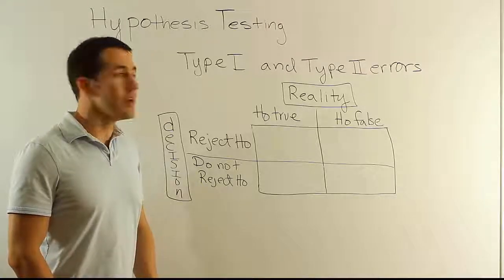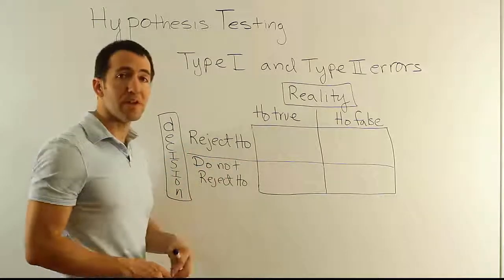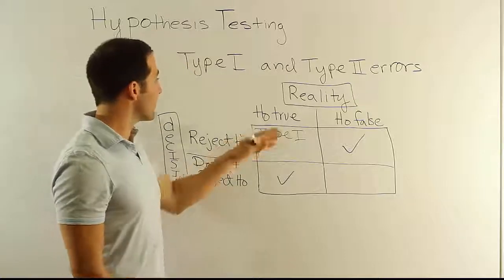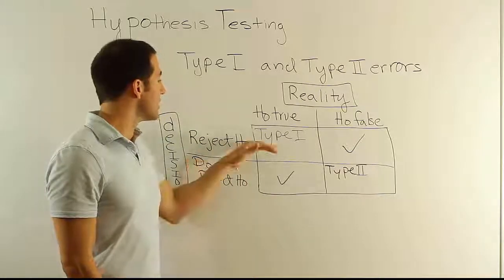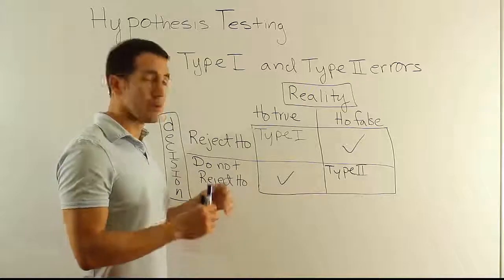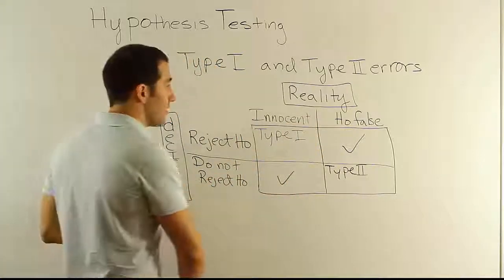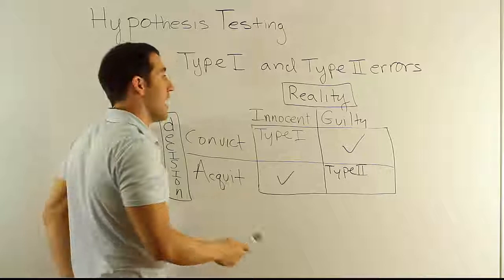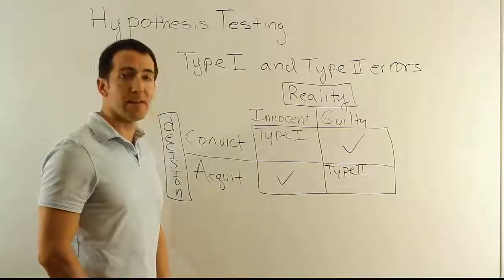Hypothesis Testing: Type I and Type II errors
In this video, we discuss the four possible outcomes of a hypothesis test in statistics. During this discussion, we define the type I and type II errors.